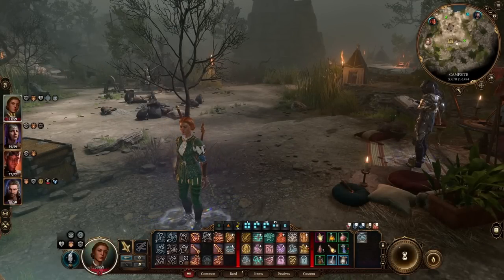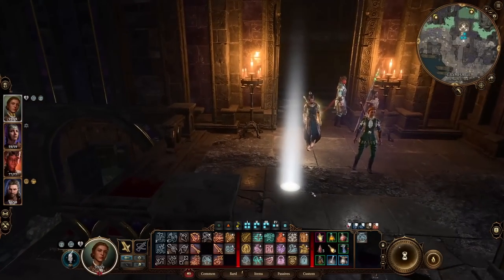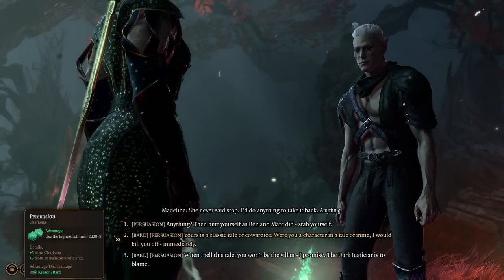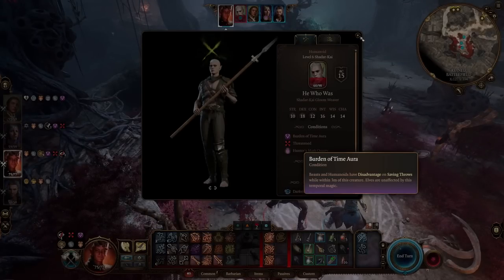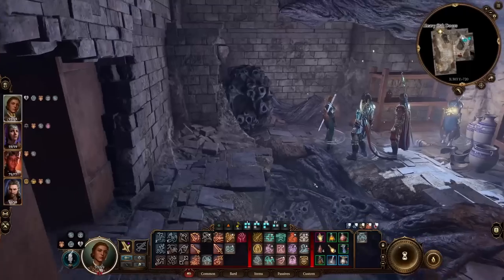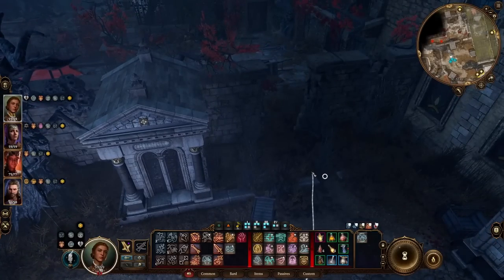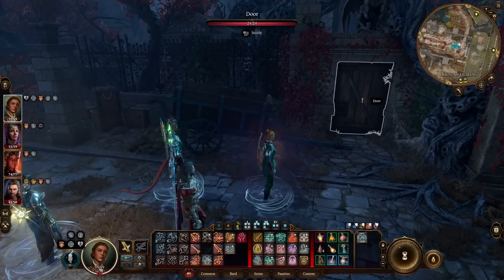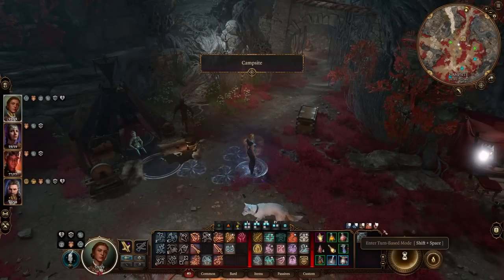All Suffer in the Shadow Cursed Lands - Baldur's Gate 3 Let's Play [Tactician] Pt. 28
Baldur's Gate 3 Let's Play Tactician Part 28!

00:00 Intro + Mirror
03:21 The Shadow Cursed Lands
32:44 Reithwin
1:00:22 The Morgue
1:47:13 More Reithwin to Explore
2:27:59 We Meet Again